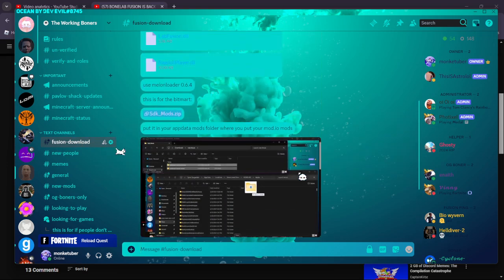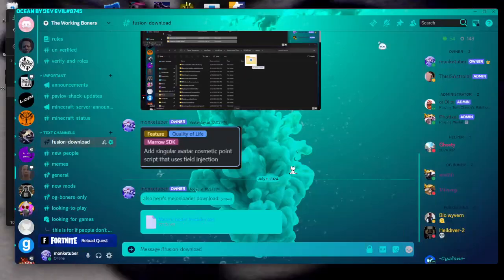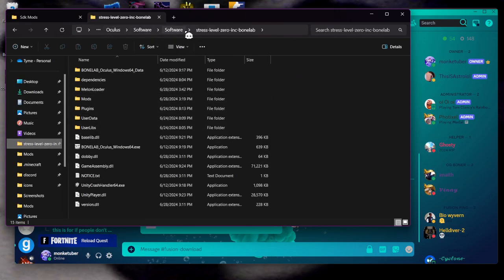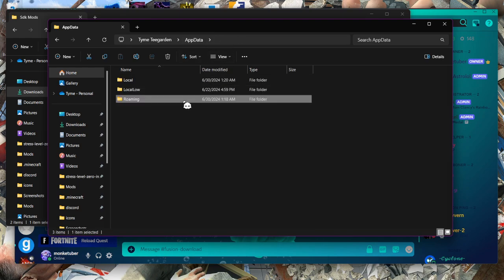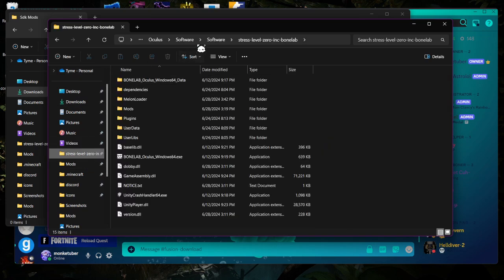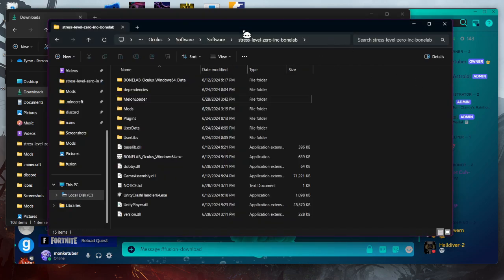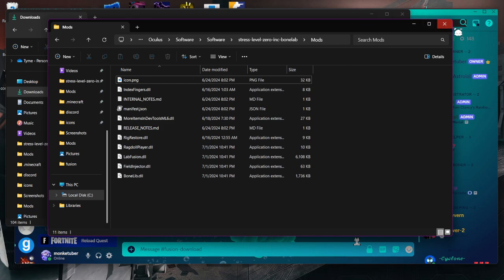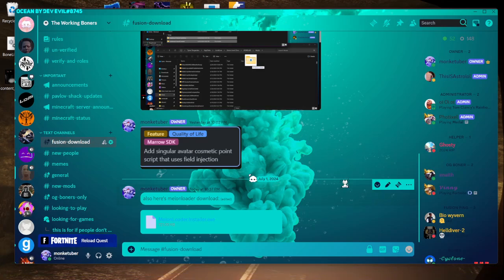How To Download and Setup Patch 4/5 BONELAB Fusion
I made this video because some people were confused on how to set it up and some thought it was a virus.
Got patch 5 version!